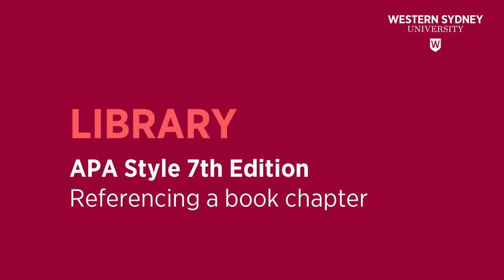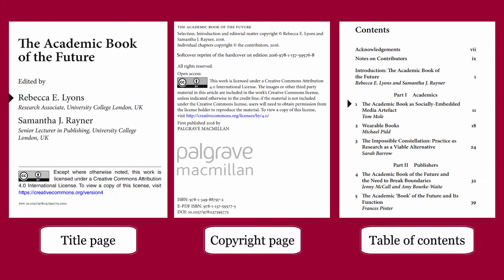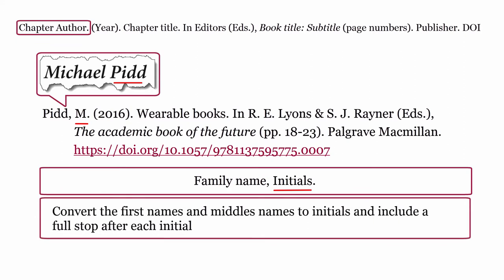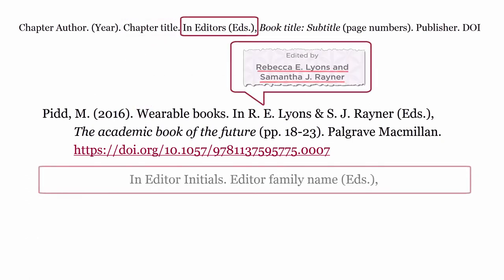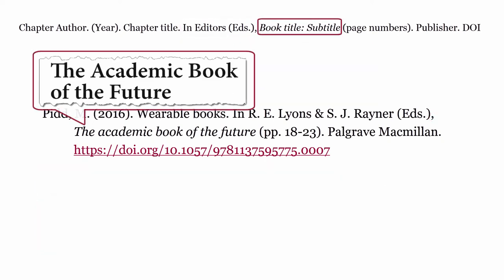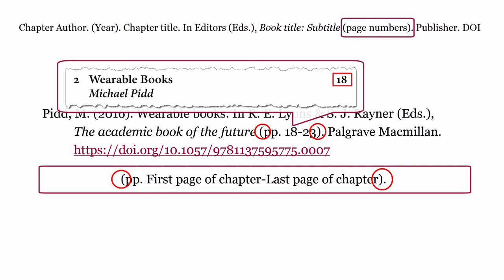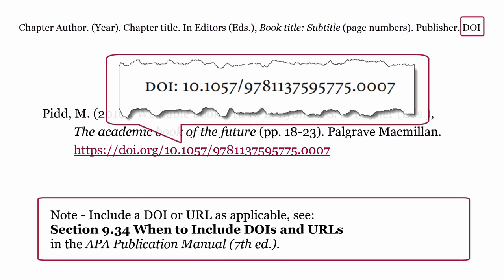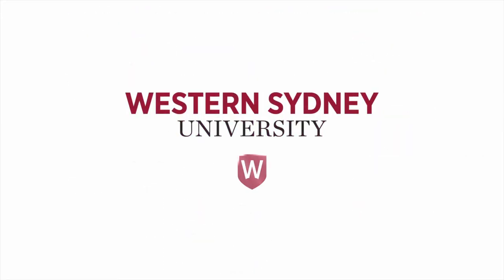APA Style 7th Edition - Referencing a BOOK CHAPTER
This Library video will demonstrate to reference a book chapter using the APA 7th edition style.